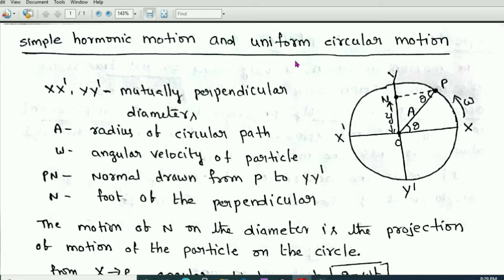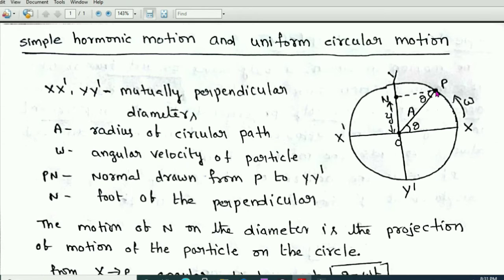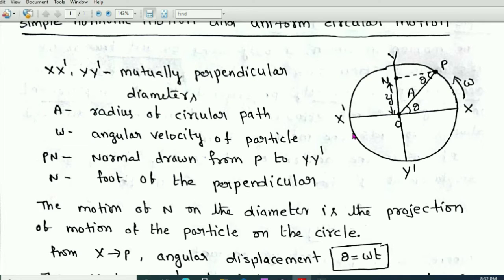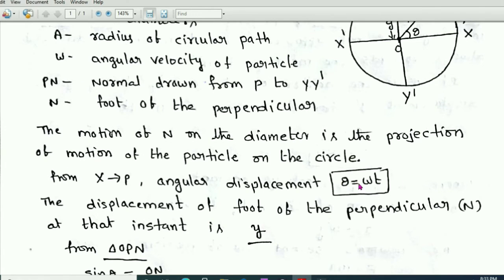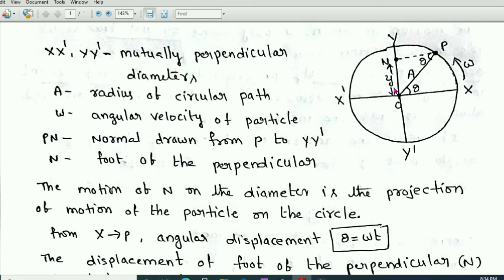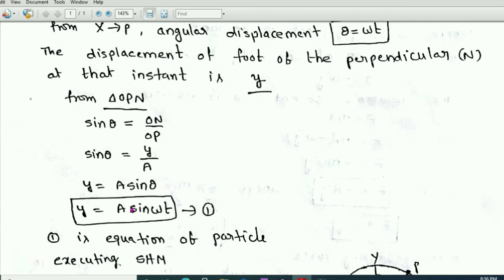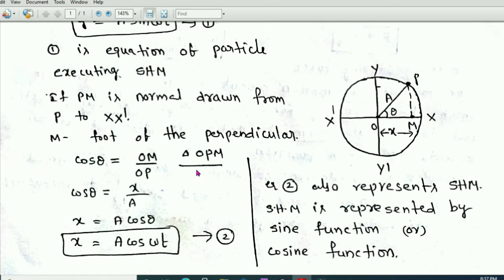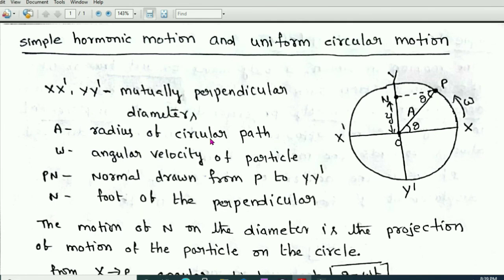Uniform circular motion relation with simple hormonic motion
Hi students,in this video i have explained relation of uniform circular motion with simple hormonic motion.